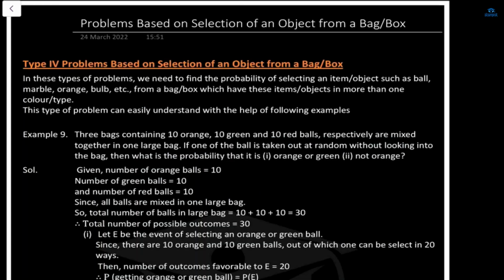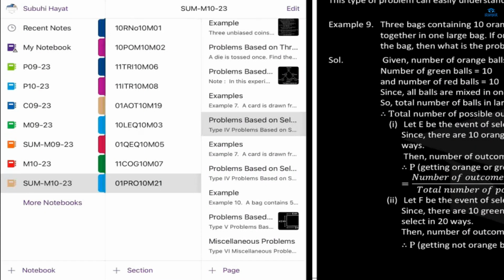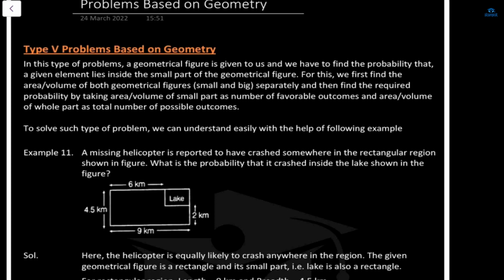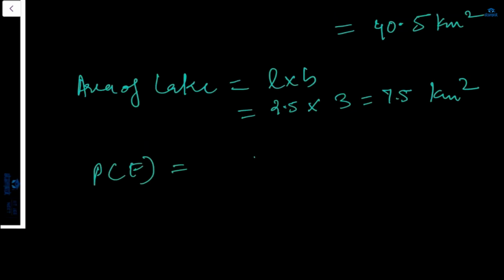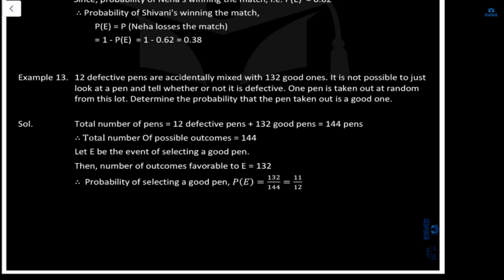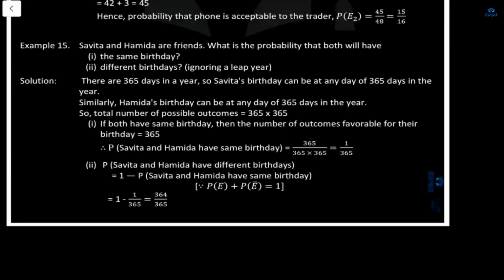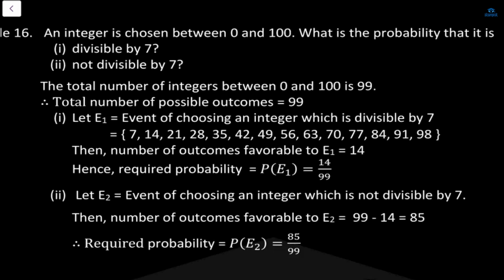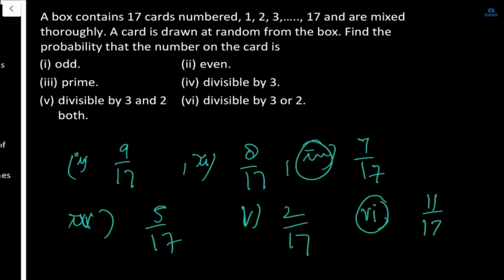01PRO10M21 VL 46 Probability Problems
MATH
01PRO10M21 VL 46 Probability Problems
(Probability)